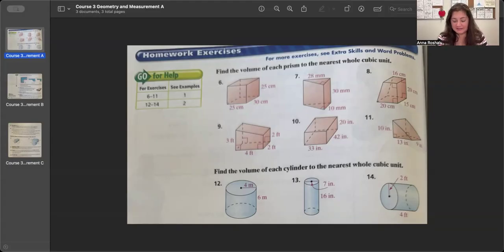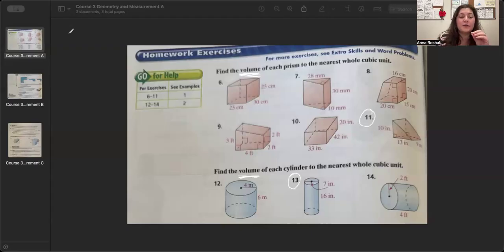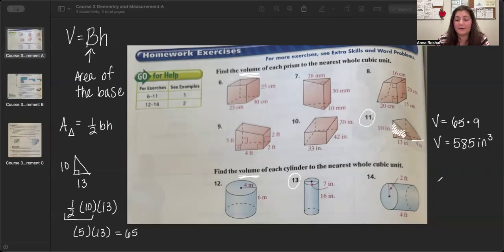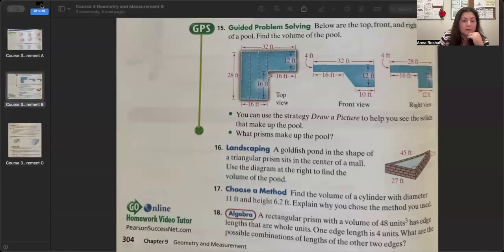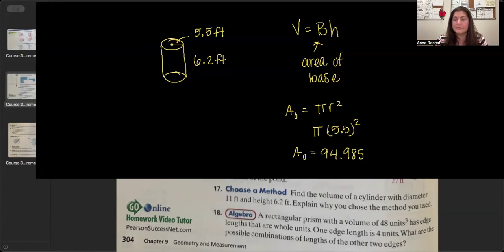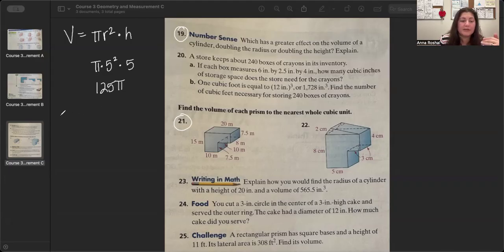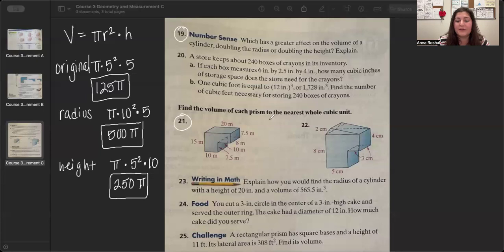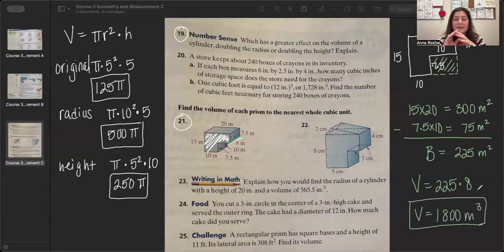C3 Chapter 8 Geometry and Measurement: Volume of Prisms and Cylinders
In this video we talk about how to find the volume of prisms and cylinders. We cover a few word problems from a students' homework assignment.